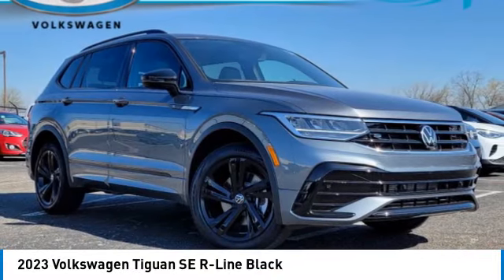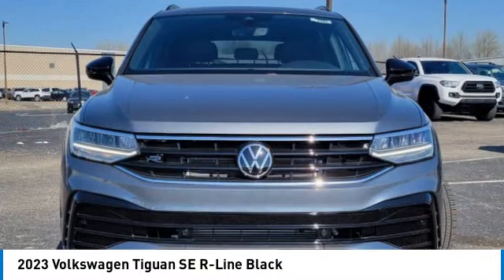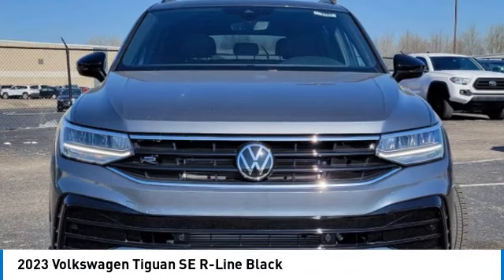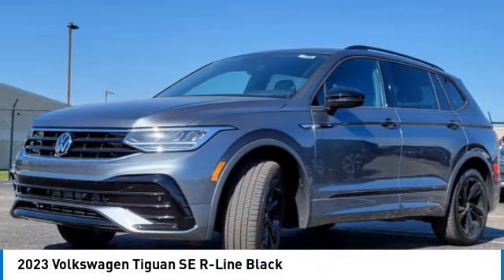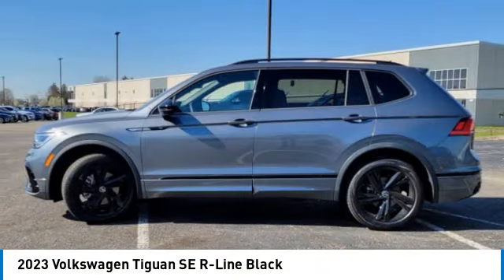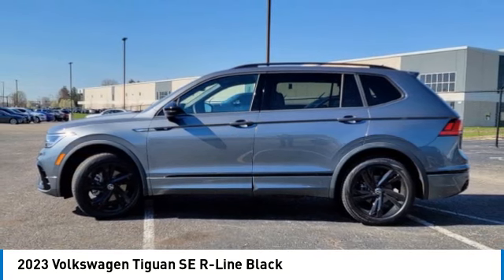2023 Volkswagen Tiguan I232489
2023 VOLKSWAGEN TIGUAN Columbus, OH
Stock# I232489

Byers Imports
401 North Hamilton Rd

This 2023 Volkswagen Tiguan 2.0T SE R-Line Black FWD features a Platinum Gray Metallic exterior with a Titan Black interior. Factory equipped with an impressive 4cyl, 2.0l, 184.0hp, and an 8-speed automatic w/od with front wheel drive.

*DESIRABLE FEATURES:* Rear Camera, Vista Roof, Htd Seats, Remote Start, 3rd Row Seat, Apple CarPlay, Power Liftgate, Blind Spot Monitor, Android Auto, SiriusXM, Bluetooth, Lane Departure Warning, Alloy Wheels. Your 2023 Volkswagen Tiguan 2.0T SE R-Line Black FWD is one of 27 other models like this in stock Columbus, OH drivers will find available to test drive at our new vehicle showroom in Columbus, OH. This Volkswagen Tiguan is perfect for any ones car needs in our neighboring communities of Columbus, OH.

Byers Volkswagen features a wide selection of new Volkswagen vehicles for sale near Columbus, Ohio. You can also visit us at, 401 N Hamilton Rd Columbus OH, 43213 to check it out in person!

*EXTERIOR OPTIONS:* Wheel Locks, Privacy Glass, Tinted Glass, Rear Window Wiper, Auto Headlamp, Spoiler / Ground Effects